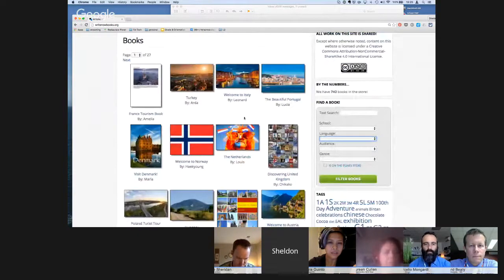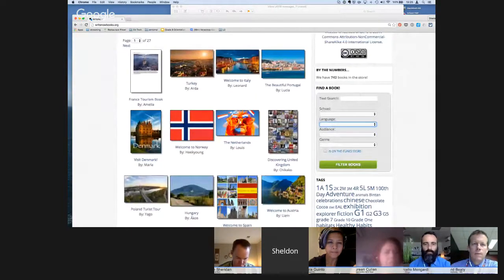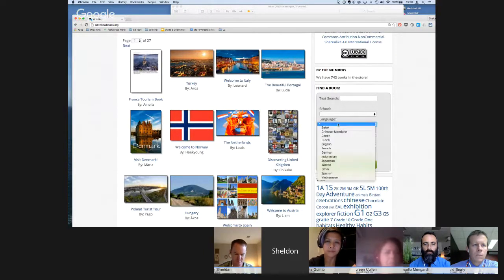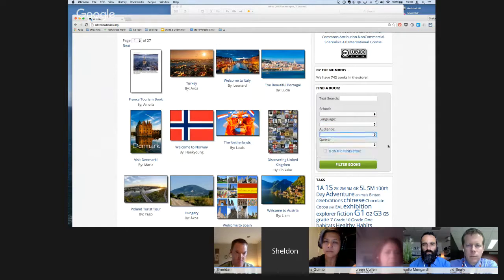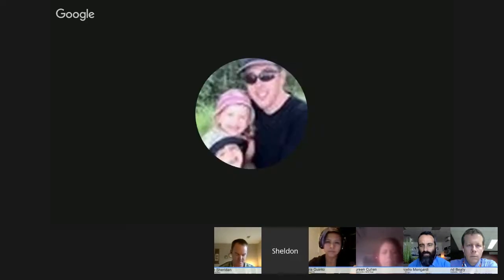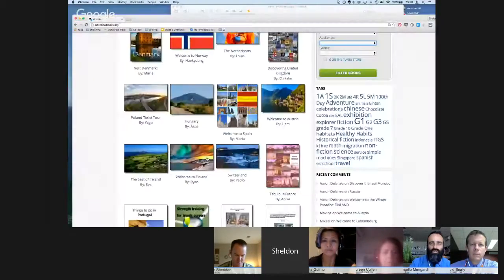ILSeries #16 WriteNow ePublishing Platform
This episode was born from Twitter conversation on eBooks and eBook publishing platforms. Sheldon Bradshaw will join us to discuss the WriteNow book project. From the website

"This provides a powerful opportunity to support the literacy development process in young readers and writers. It also provides an amazing opportunity to value the voice of all writers and support their growth. Everyone has a voice and a story – our role is to help broadcast them!"

We hope you can join the conversation!